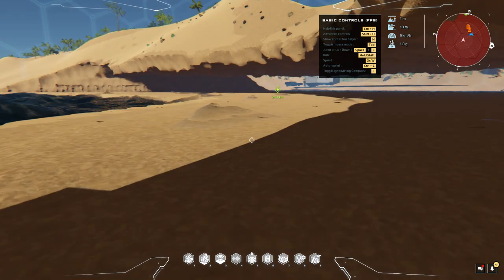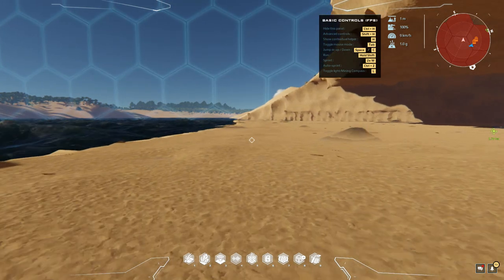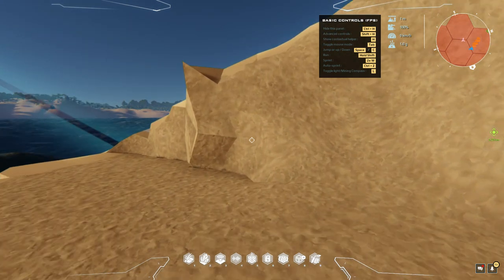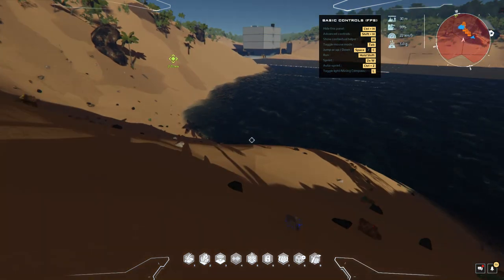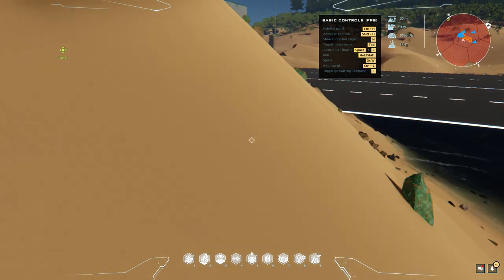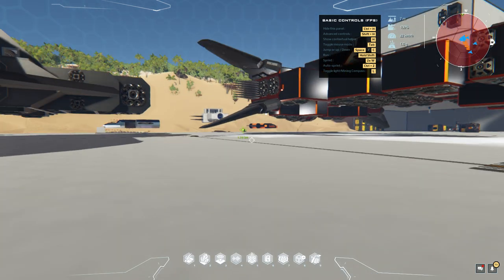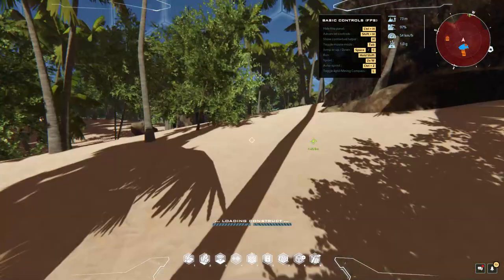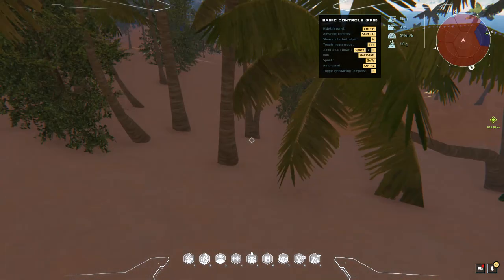Dual Universe 2020 12 11 23 33 02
Exploring an available territory on Alioth in Dual Universe